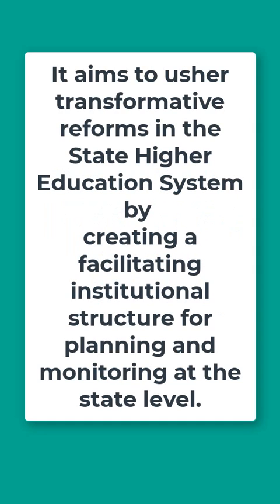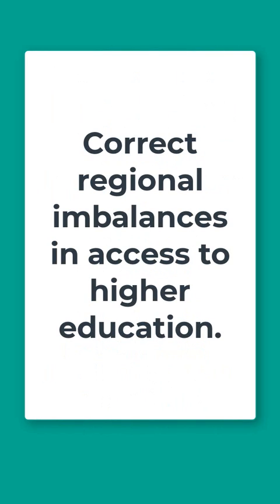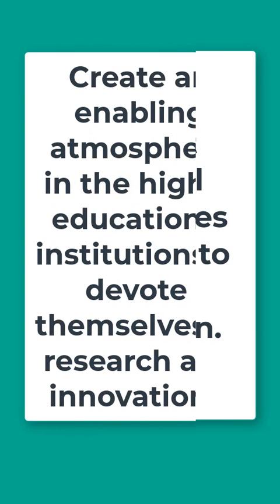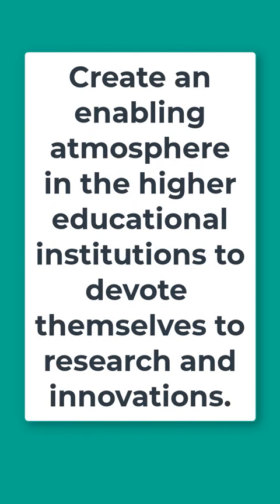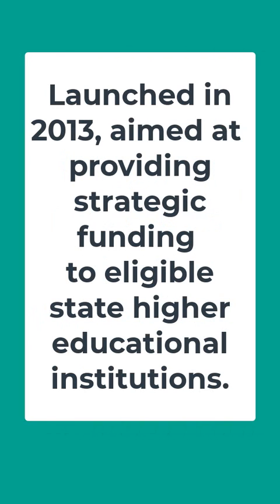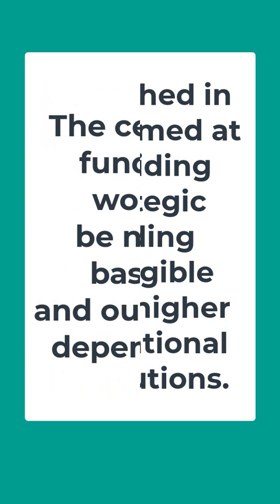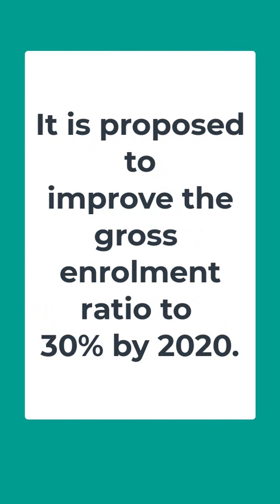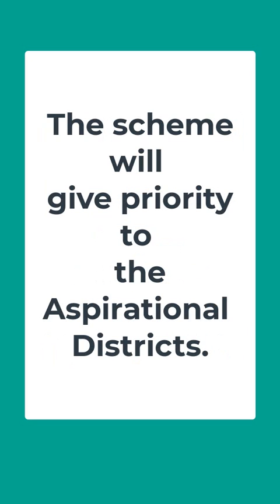RUSA Scheme II Higher Education NTA NET Paper 1 Unit 10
Higher Education NTA NET Paper 1 Unit 10
Dear Learners,
The Rashtriya Uchchatar Shiksha Abhiyan helps India's state institutions fulfill their potential. The country's future depends on equipping campuses to improve learning, research, and innovation. RUSA knows that some of life's most significant lessons are learned outside the classroom. This initiative recognizes that every institution has the capacity to benefit lives via top-quality education, whether it's renovating libraries or computer labs, boosting independent colleges, or clubbing them to consolidate their strength and developing cluster universities.
In This video, the Important topic of unit 10 higher education for nta_net_paper1 for ugc_net_paper_1 are explained. The topic is very important for NTA NET JRF EXAM 2022.

Paid Courses Information:
6 Months validity from the date of admission
1. UPHESC ASSISTANT PROFESSOR B.ED. (Subject Code-60)
2. UPHESC ASSISTANT PROFESSOR EDUCATION (Subject Code-38)
4. UGC NET EDUCATION 09
6. NET EDUCATION MOCK TEST SERIES
7. NET PAPER 1 MOCK TEST SERIES

1. Go to the google play store
2. Search 'Educators Plus'
3. Or directly go to the app from the link given in the description.
4. Register on the app with all details
5. Login is possible only when you have registered
6. After login, in 'Online Coaching' you will get all details and course highlights of each course
7. ALL VIDEO LECTURES OF EDUCATORS PLUS ARE "BILINGUAL (ENGLISH+HINDI).
8. E-BOOKS/NOTES/MATERIAL is part of course work and is available in HINDI OR ENGLISH.
9. for information. Classes will be available on App only.